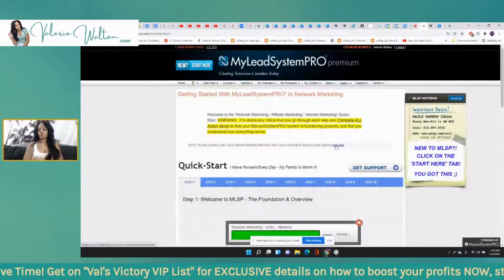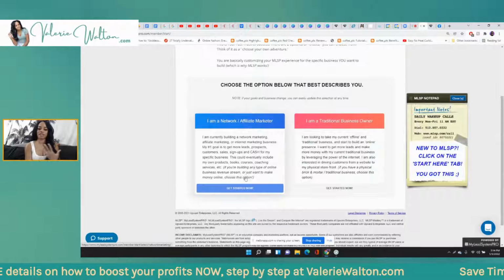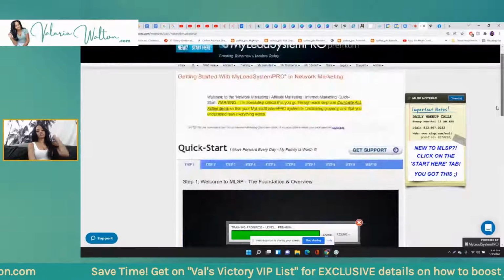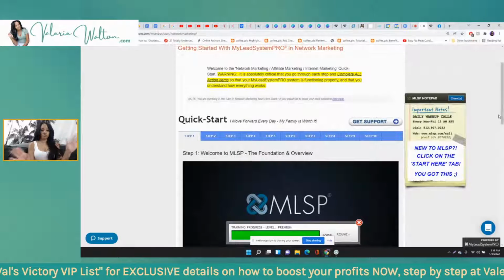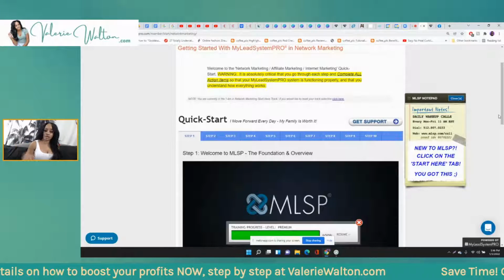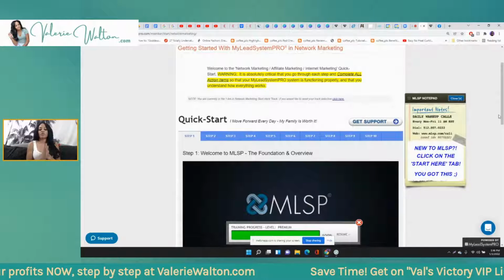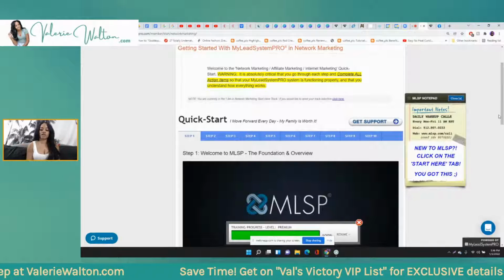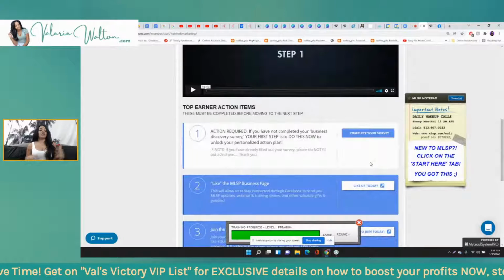2022 Top 5 Tips to Leverage THIS SYSTEM for MAXIMUM BUSINESS GROWTH!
2022 Top 5 Tips to Leverage THIS SYSTEM for MAXIMUM BUSINESS GROWTH!

So many of us home business owners are ready to commit to growing a stable business that continues bringing in cashflow so we can always be prepared for any financial situation, yes?

The thing is: Many home business owners know they want to make money, but don’t have a full understanding of exactly how to do that, step by step. They are given contradictory, confusing business advice that leaves them feeling overwhelmed and frustrated that their business is becoming harder than it should.  I help you develop clarity and provide you with simple daily steps that only take a few hours a day to grow a profitable business, that allow you to breathe easy and grow a business that helps more people and makes more money so you can live a happier lifestyle without financial limits.

In today's video, I'm showing you how to boost your income, speed up results, AND save time and money doing it all...with a proven system that for the past 14 yrs has been the #1 trusted solution  to master online marketing skills that attract fresh prospects daily, and turn them into sales & sign-ups for your business.